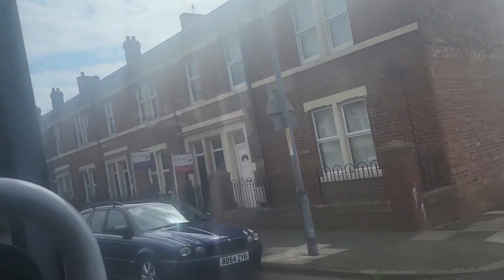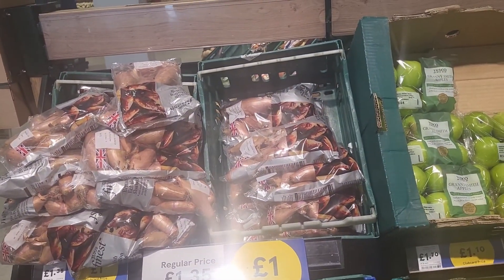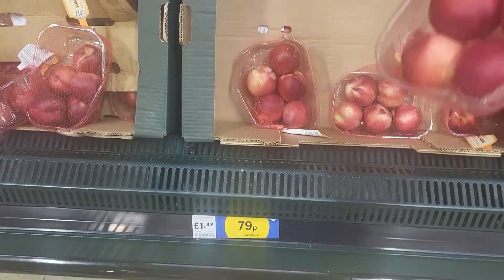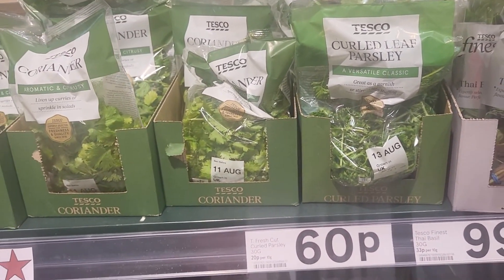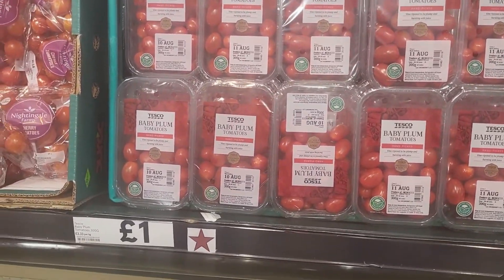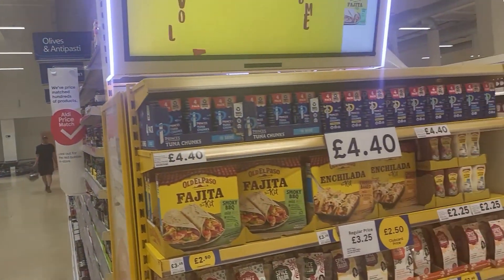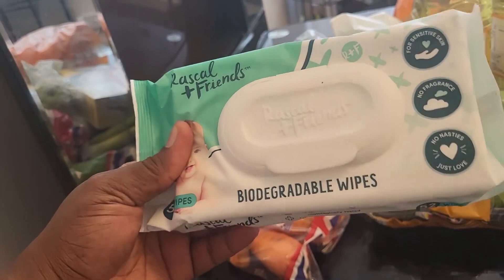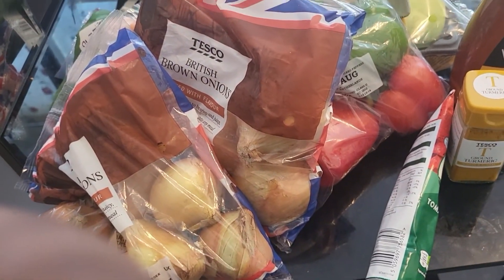UK 🇬🇧 Tesco Grocery Haul. Cost of groceries tescoextra sideshopping.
one of the biggest supermarkets in the UK 🇬🇧 with with great and beautiful items, groceries and other household products